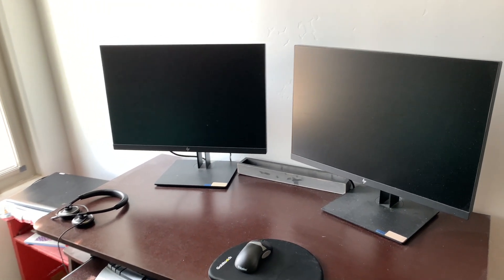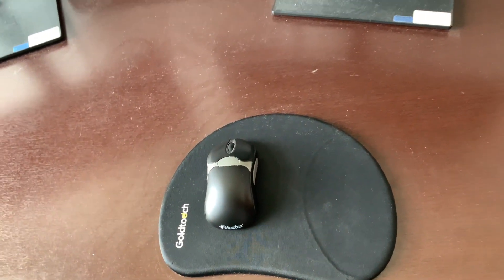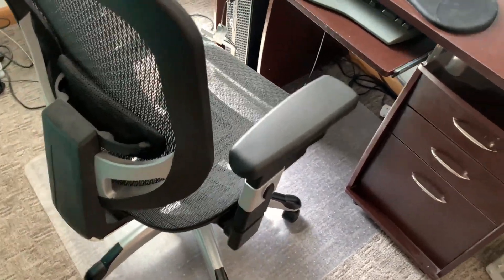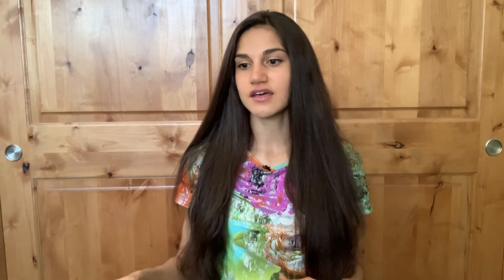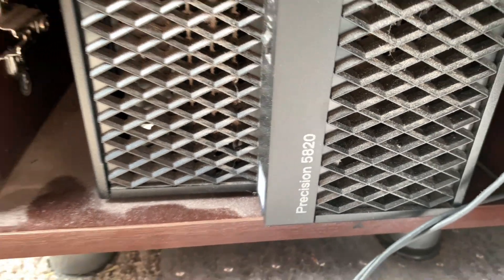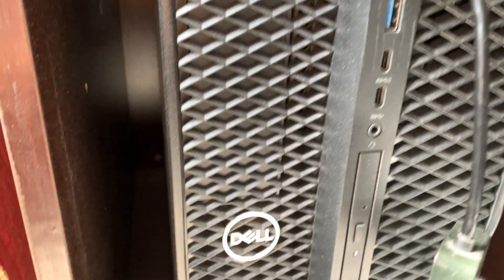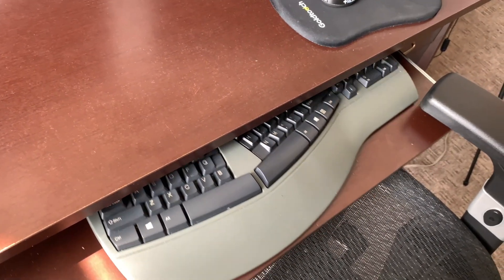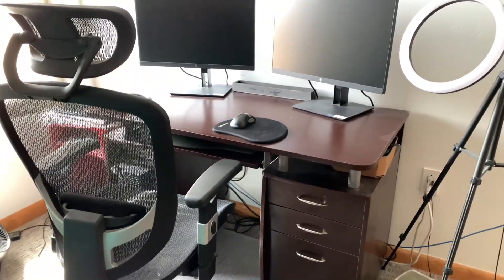ESSENTIAL ENGINEERING TOOL | Remote Workers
Hello everyone, welcome back to this channel!

This video basically covers what equipment I currently use as a remote Engineer. These are some of tools I use EVERYDAY and would like to shed some light on this area. For those who are wondering what exactly you’ll need to work as an Engineer (especially a telecommuter) this video will be perfect for you!

Below are the links to these tools :):
1. Chair
2. Mat
3. Desk
4. Workstation
5. Keyboard
6. Mouse (could not find the exact one)
7. Monitors (again, could not find the exact one online)